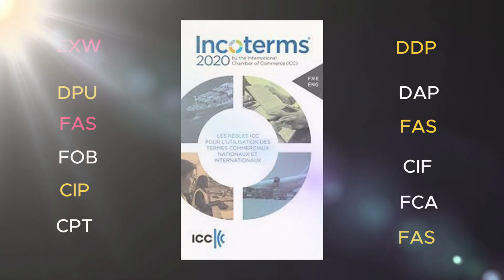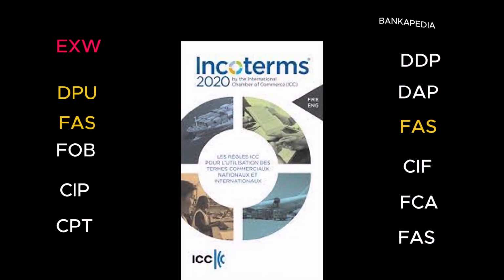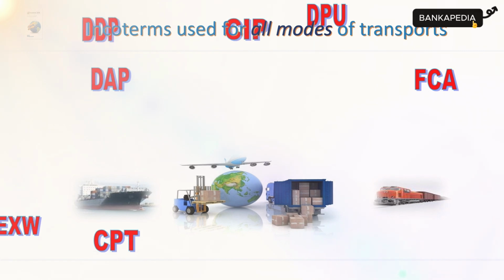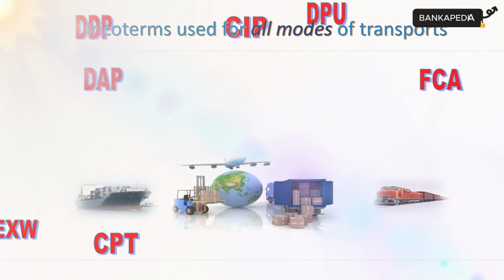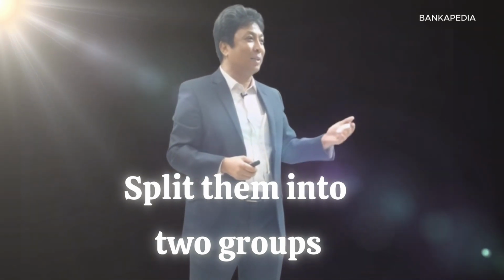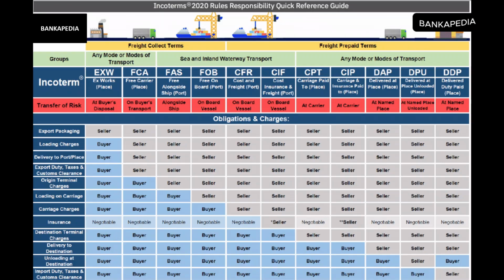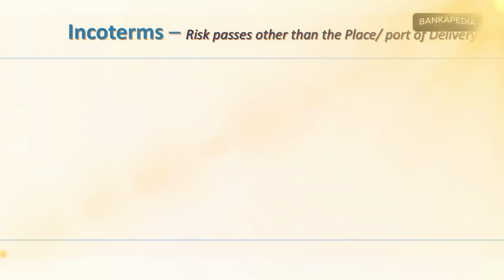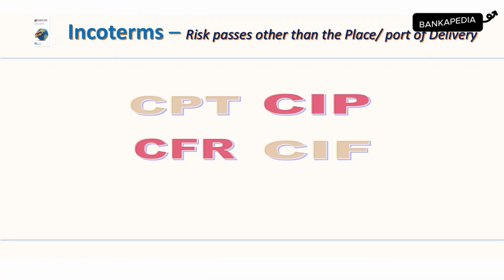INCOTERMS 2020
Incoterms are very important in international trade because it decides the risk, responsibility and cost of carriage and accordingly distributes to the seller or the buyer as agreed the term. There are 11 Incoterms as per Incoterms 2020. This video details all of them for better understanding of all the users.